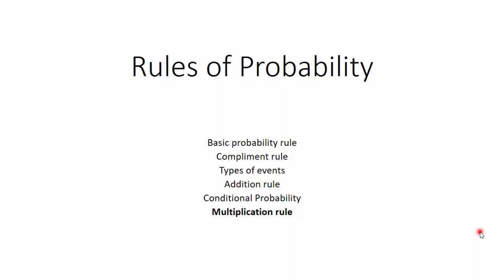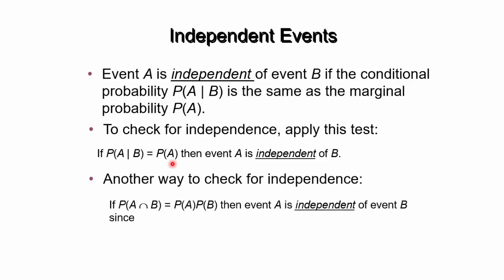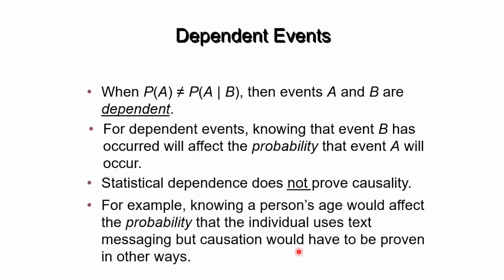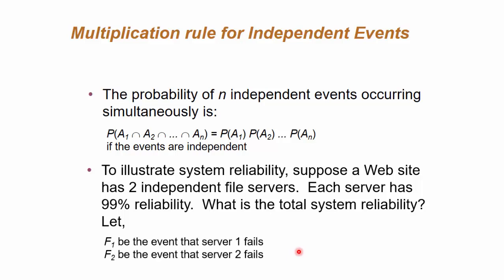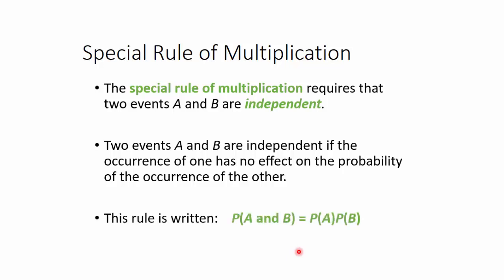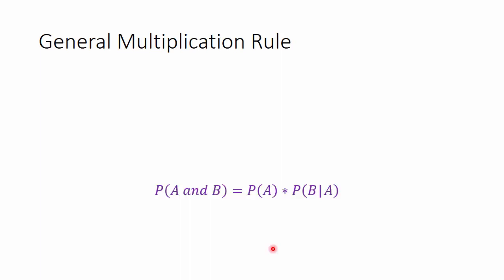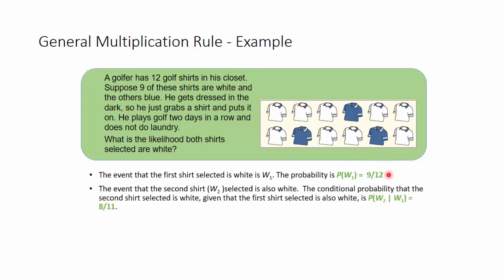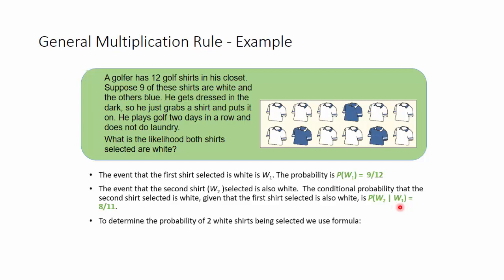Multiplication Rule of Probability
applying Multiplication rule both Independent and dependent probability calcultions